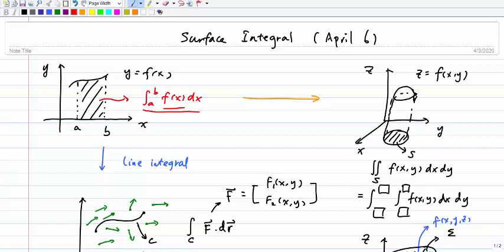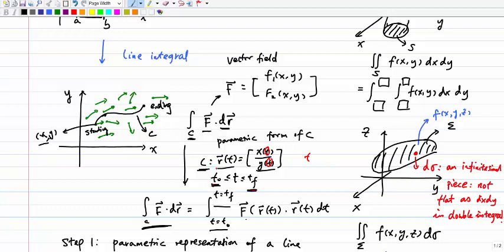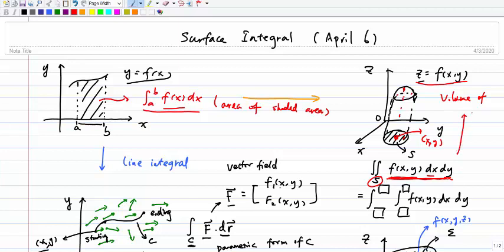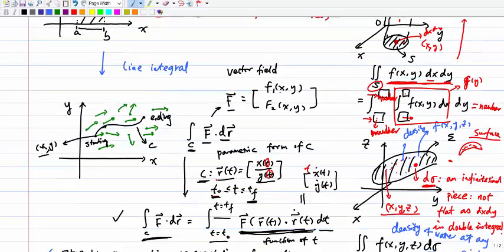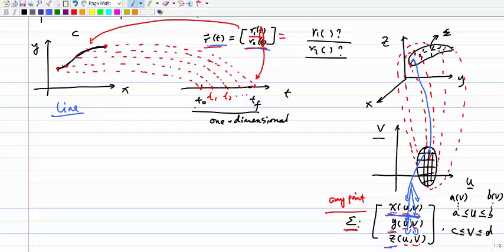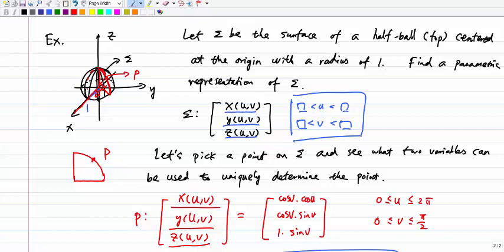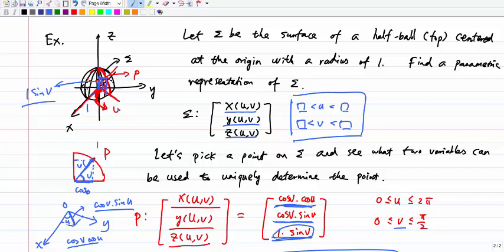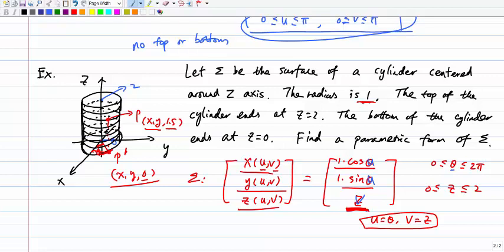Surface integral (parametric representation of a surface)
Surface integral, line integral, parametric representation of a surface, example